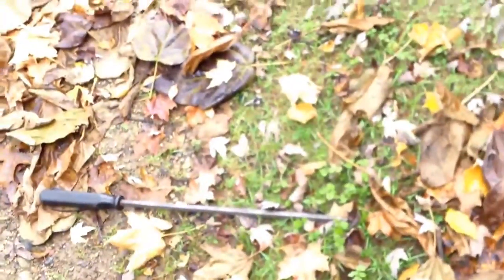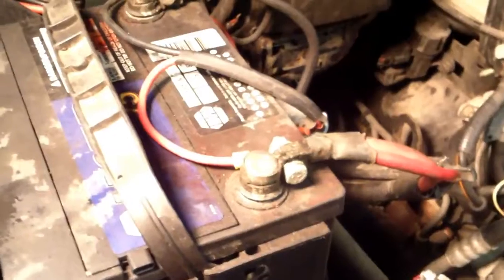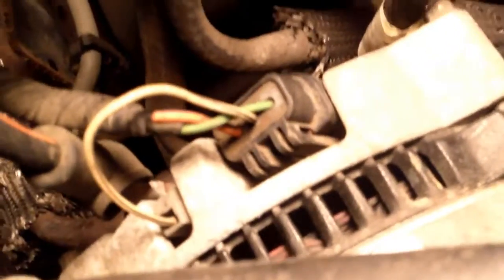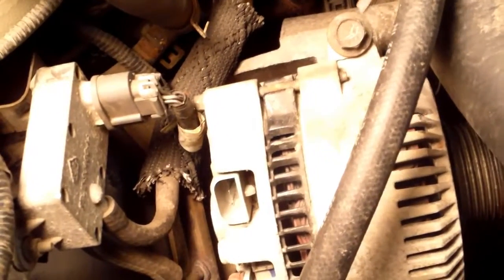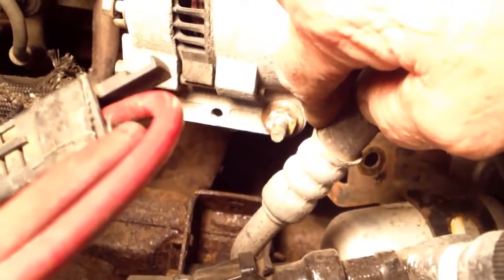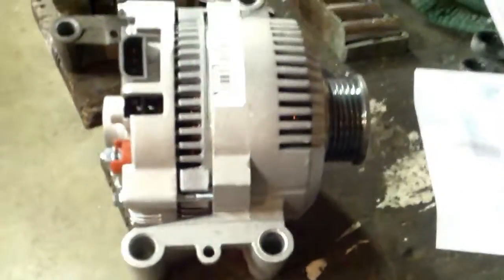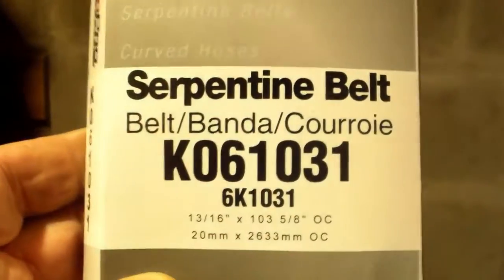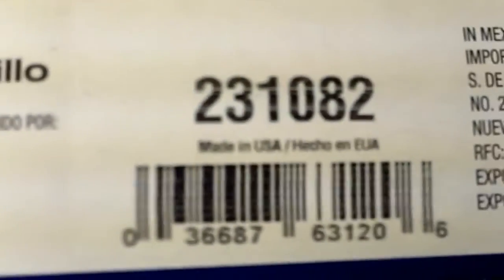Ford 4.2L six, Noisy Serpentine Belt Idler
Replaced Noisy Idlers on my 4.2 L. Ford Engine.
Frustration at the U.S. Auto Industry,
using both S.A. E. and Metric hardware
on the same vehicle.